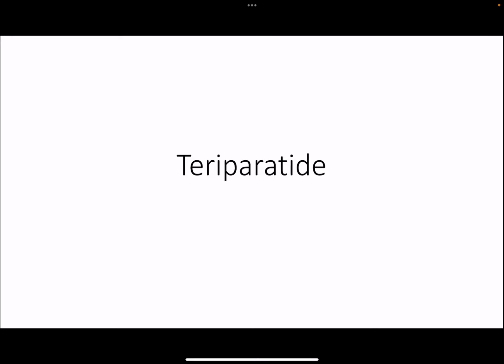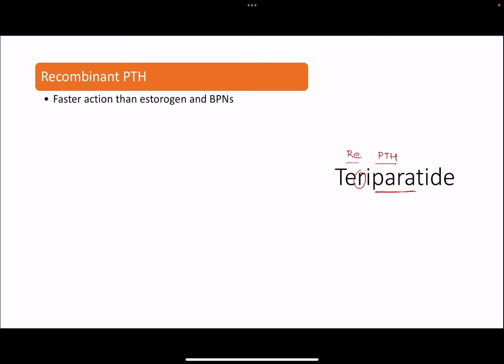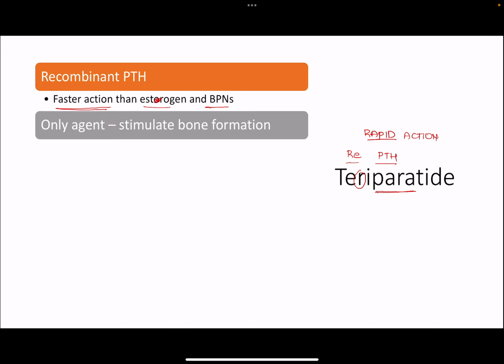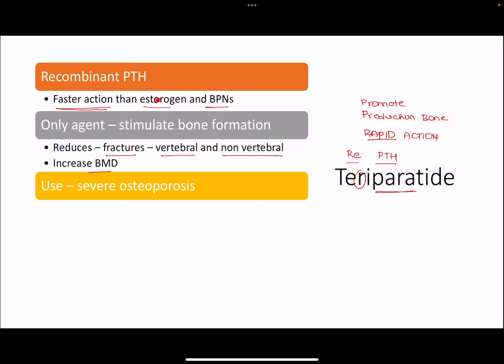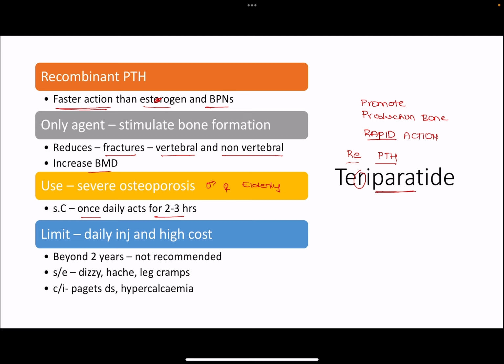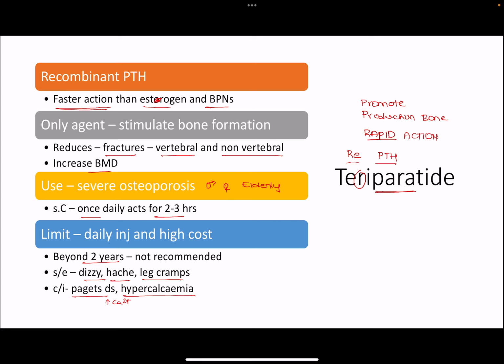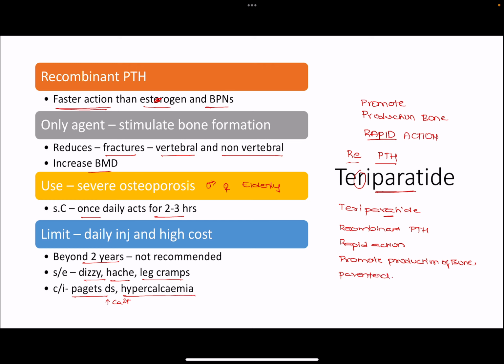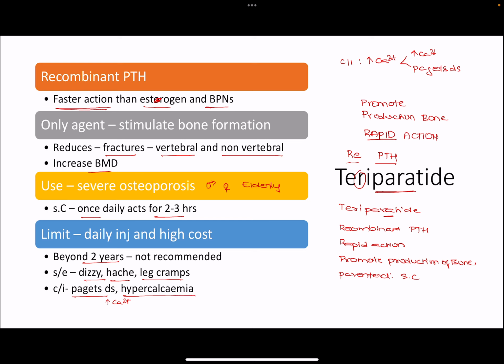NEET PG 2024 - Pharmacology High Yield Topic, Teriparatide | Dr. Padmanabha T S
Join renowned pharmacology expert, Dr. Padmanabha T S, in this video high yield topics from pharmacology Teriparatide will be discussed. Don't miss this chance to enhance your understanding and boost your exam preparation with the guidance of a seasoned faculty member